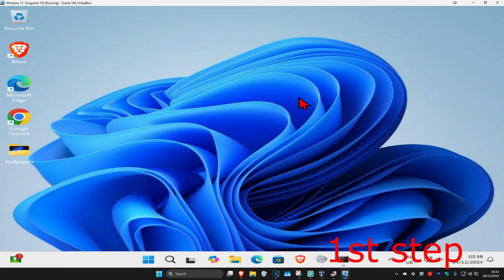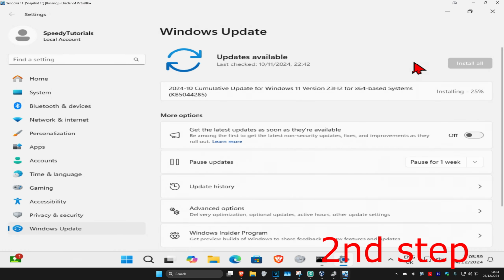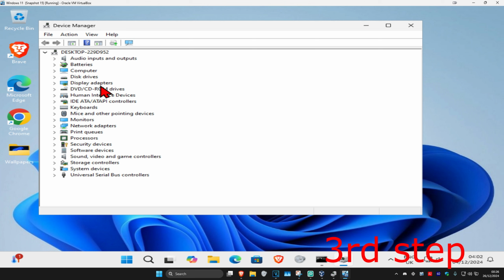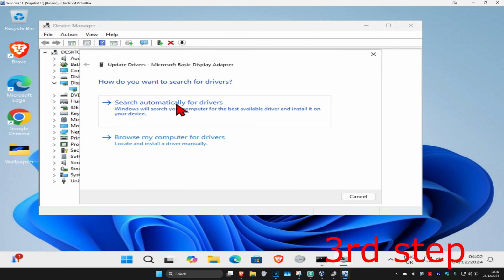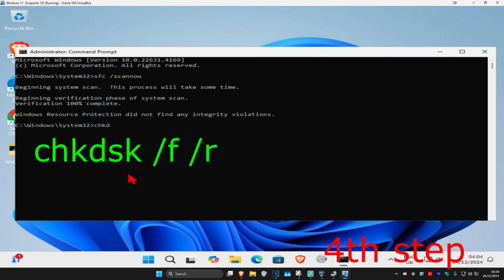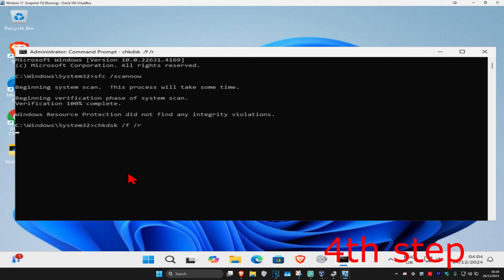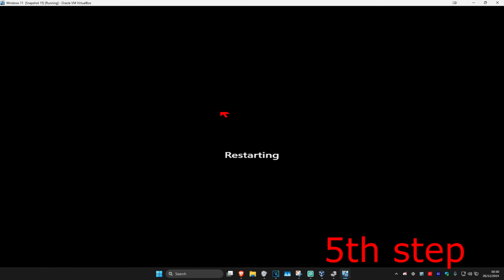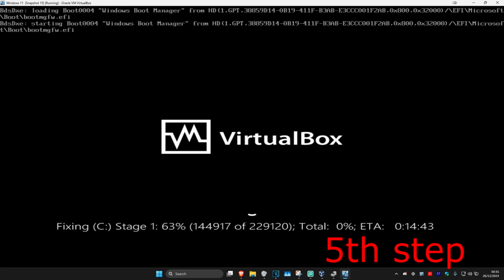How To Fix BSOD & Black Screens AMD/NVIDIA in Windows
In this video, I’ll show you how to fix BSOD (Blue Screen of Death) and black screen issues related to AMD and NVIDIA graphics cards in Windows. Follow these steps to resolve the problem and get your PC back to normal.